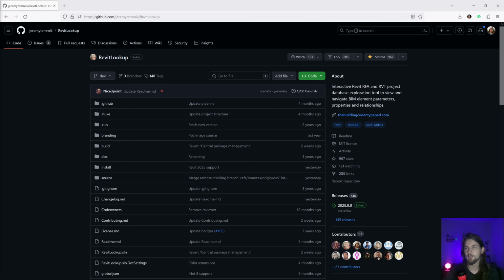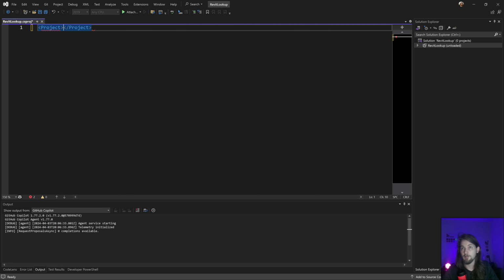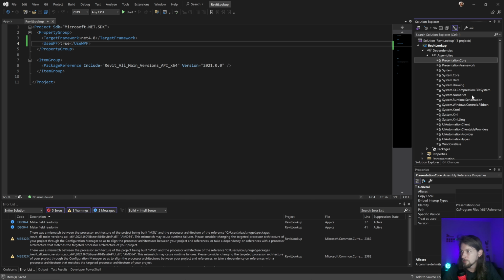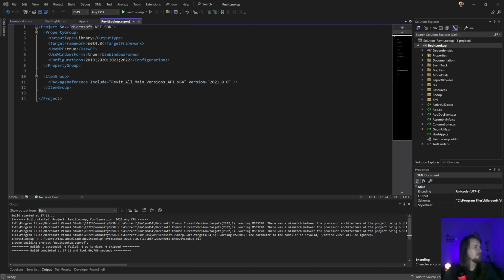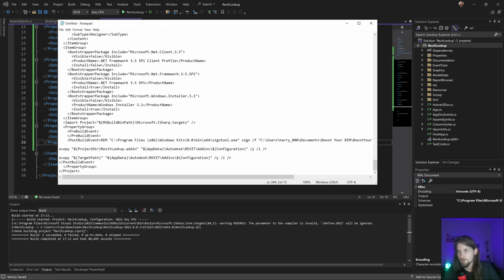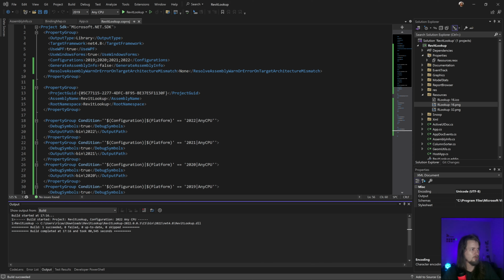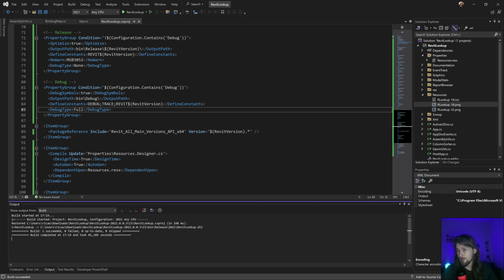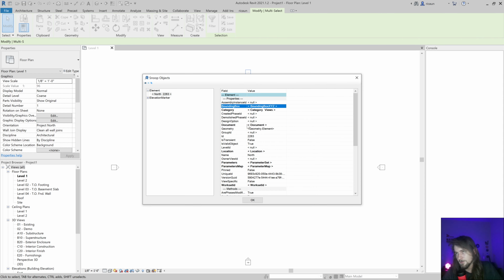Update old version of RevitLookup to Sdk Style - Revit API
This video updates an old version of RevitLookup to show how the process goes.